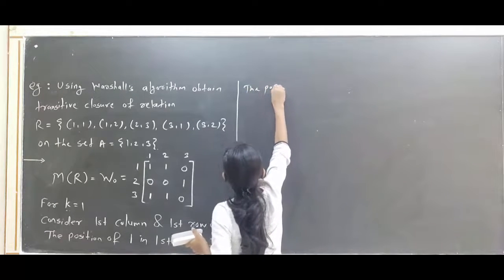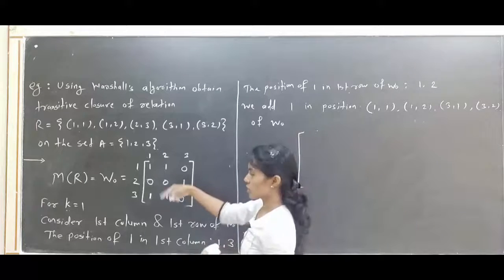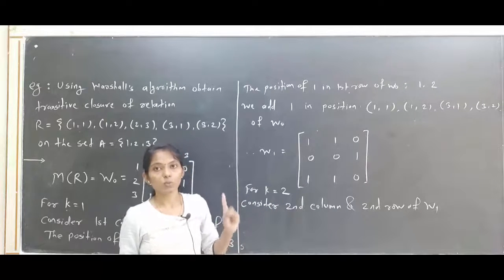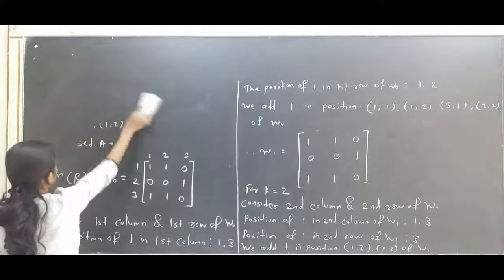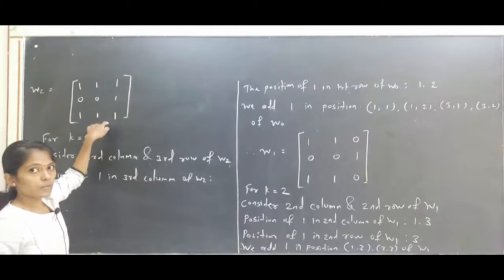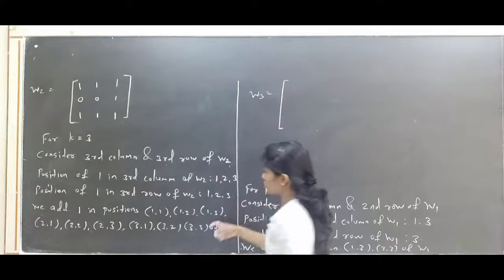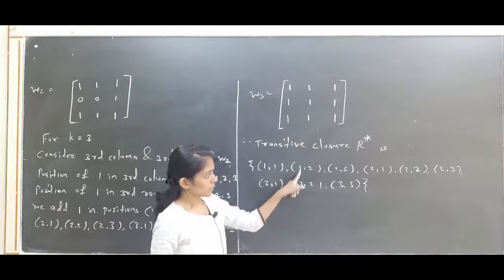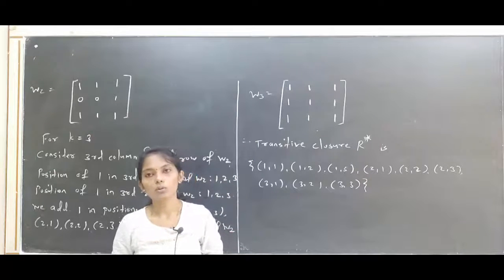F.Y.B.Sc. (Computer Science) |Sem - I |MTC - 112 : Discrete Mathematics| Kalyani Vable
Chapter: Lattices & Boolean Algebra
Topic : Transitive closure and Warshall’s Algorithm
Lecture No. : 6

This video explains transitive closure and Warshall’s Algorithm.